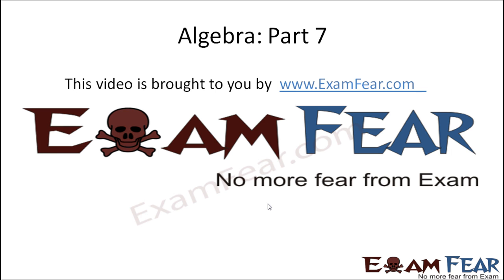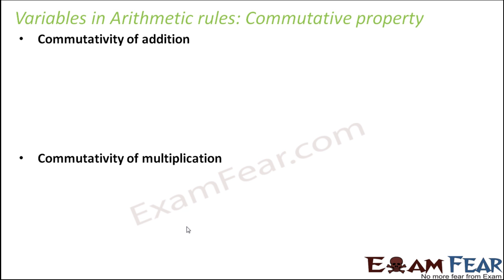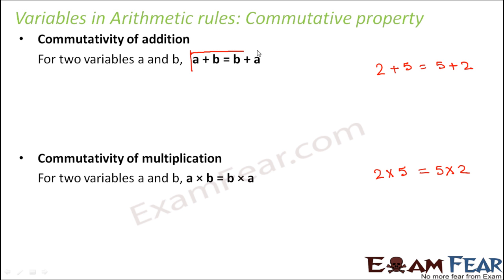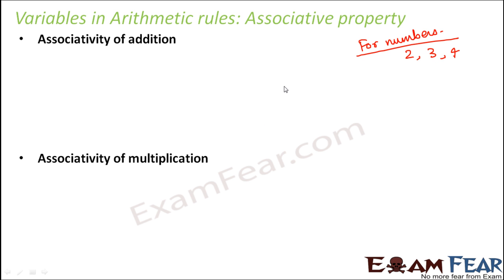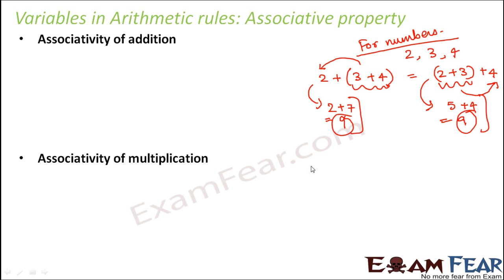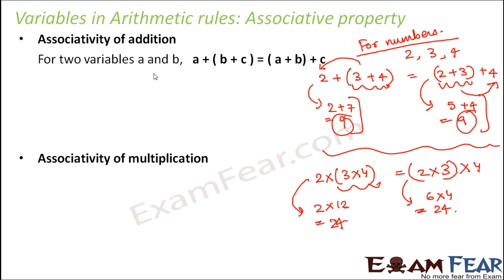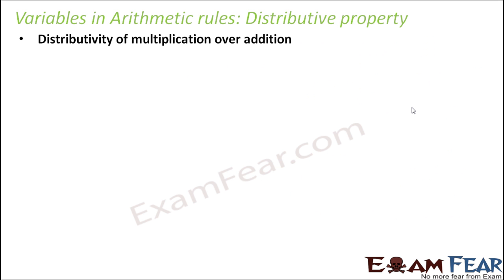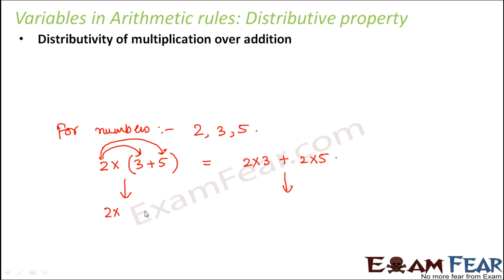Maths Algebra part 7 (Variables in Arithmetic Rules) CBSE Class 6 Mathematics VI